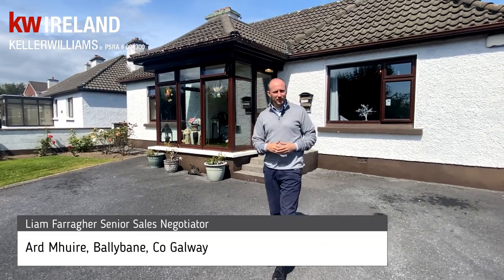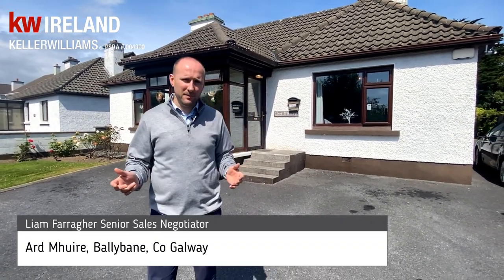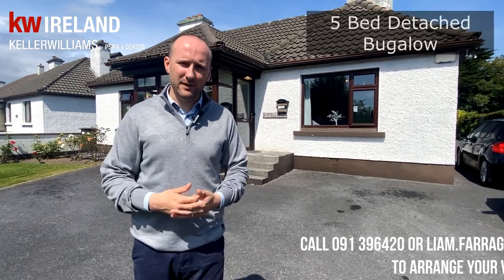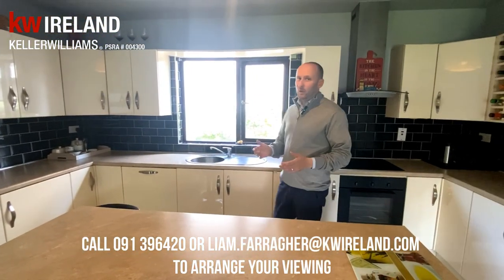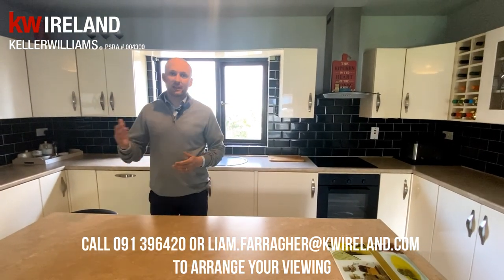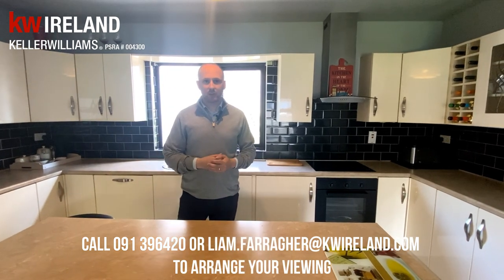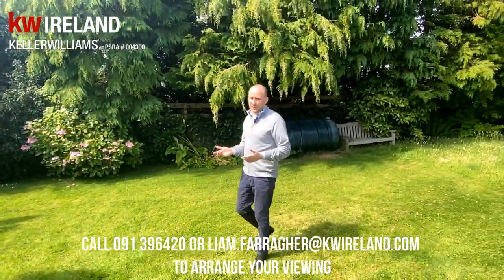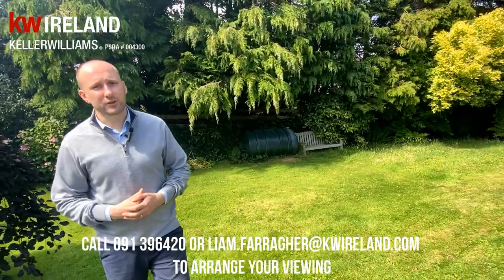Ard Mhuire, Ballybane, Co Galway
Keller Williams Ireland are delighted to present this stunning property to the Co Galway market!

This property is not on ANY online portals just yet. This is an exclusive preview for our followers.